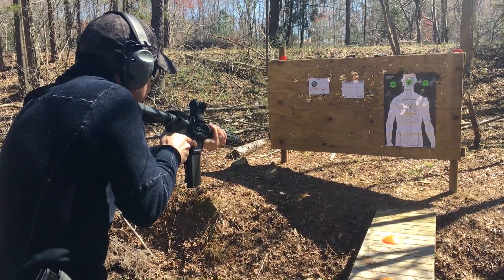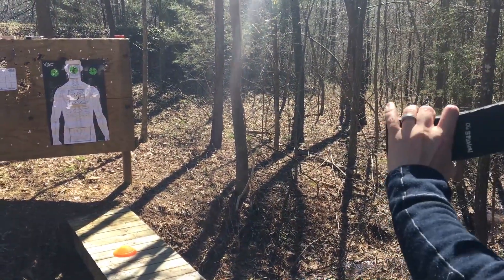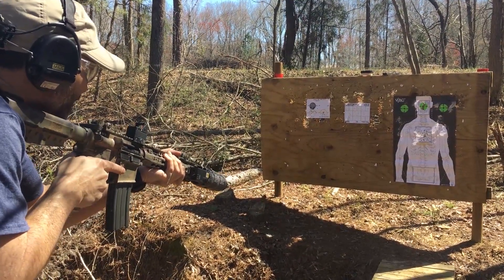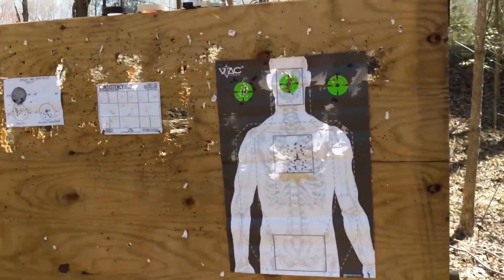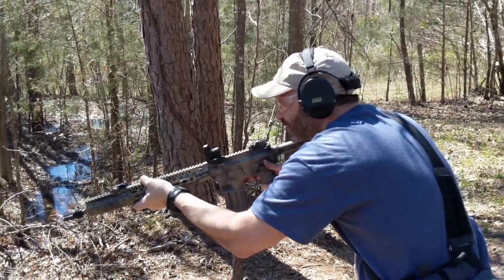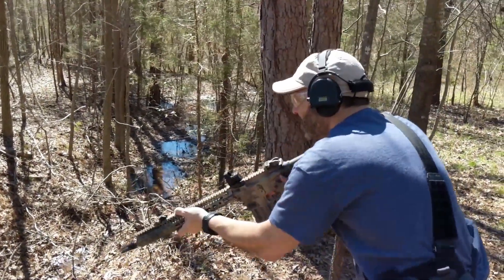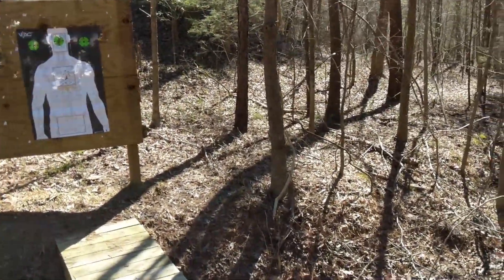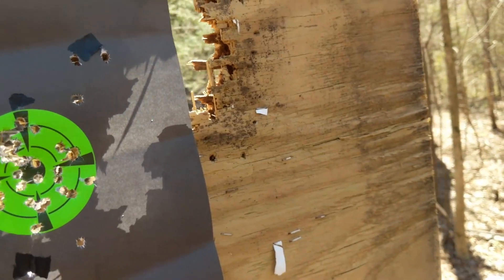Home Defense - Headshot Up Drill - Carbine (w/Rico)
3in circle at 5y represents quick lethal engagement to stop the threat ASAP. Efficiency = Accuracy AND Speed